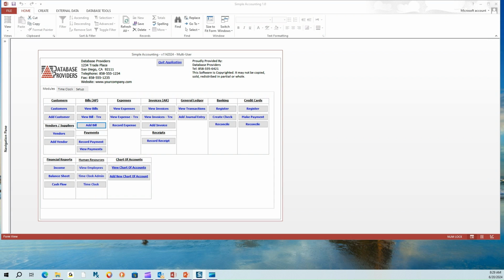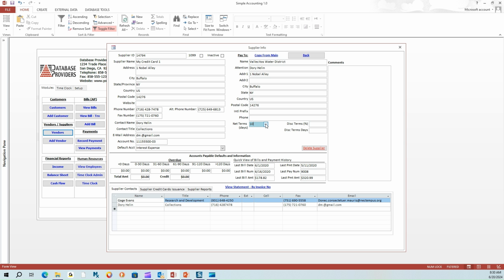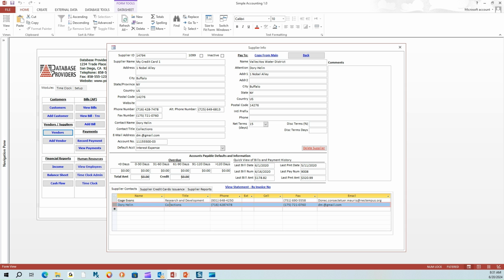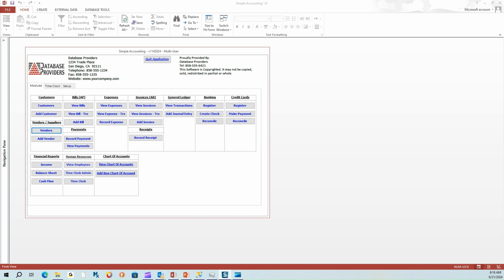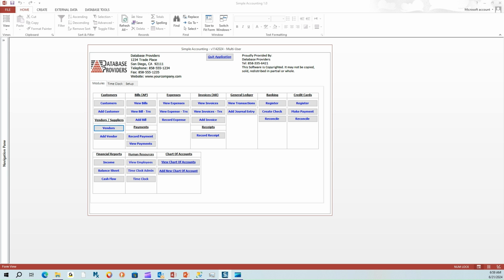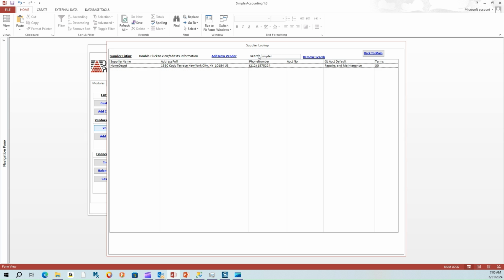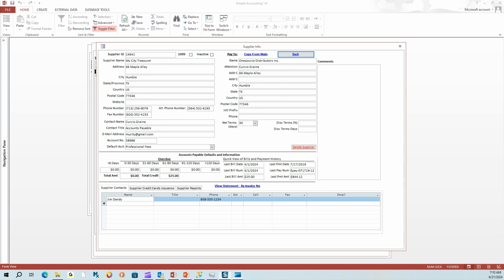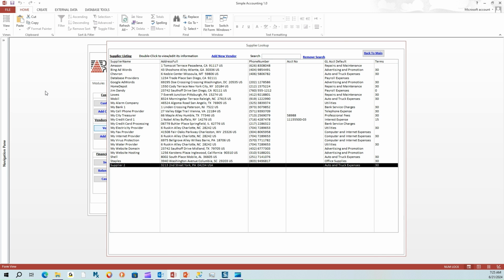FREE Microsoft Access Accounting Software - Managing Suppliers and Vendors - Contacts, Payment Terms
Managing suppliers and vendors using the DP Accounting software is simple and easy. This video demonstrates two methods for adding new suppliers and vendors and the required payment terms and expense account details. In addition, how to manage supplier contacts by explaining how to Add Supplier Contacts. Managing suppliers or vendors that issue credit cards require that their accounts be identified, and their respective charts of accounts created. In Addition, view the different Supplier-Related reports such as the Bill and Payment Register, Supplier Statement, and the Supplier Aging Report.